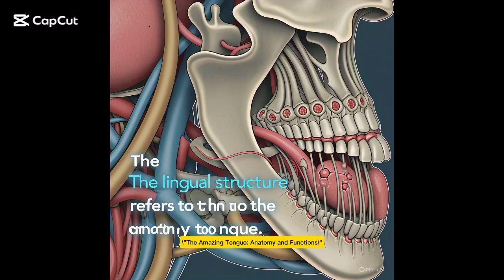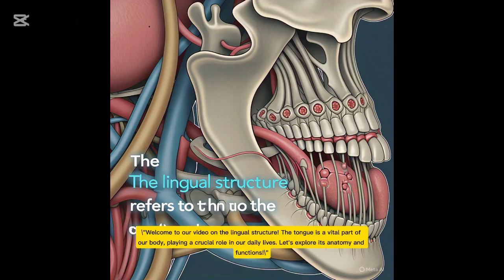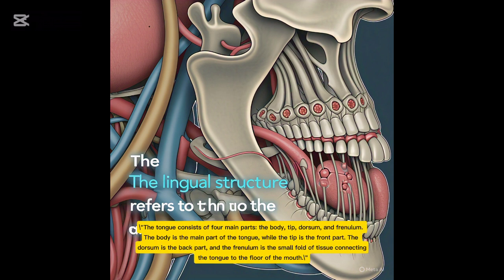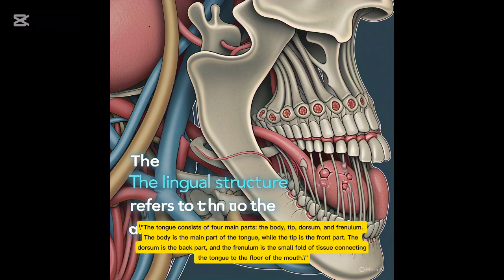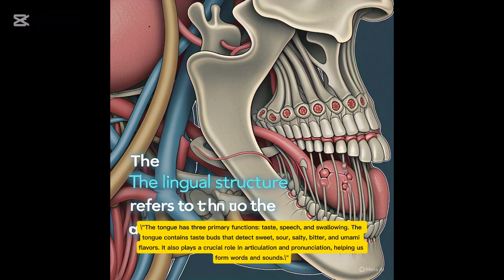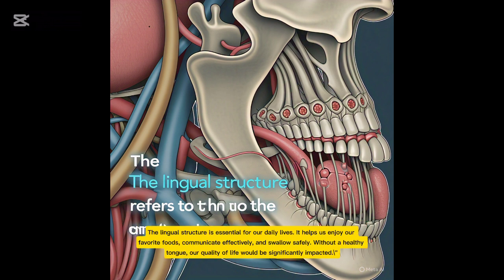"🤯 The Amazing Tongue: Unlocking its Secrets! 🤔"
"👀 Discover the fascinating world of the lingual structure! 🌟 Learn about its anatomy, functions, and importance in our daily lives. Get ready to appreciate this incredible part of our body! 😊"